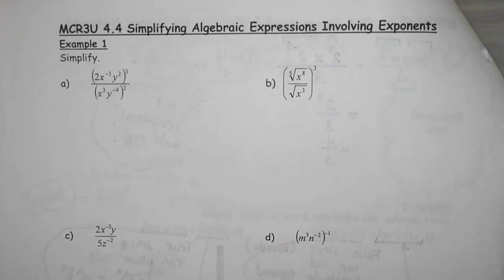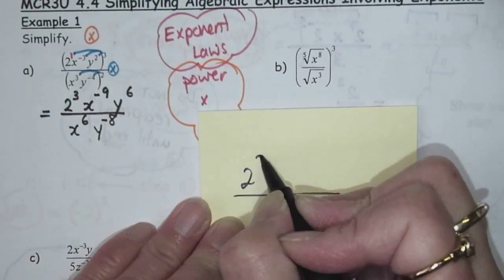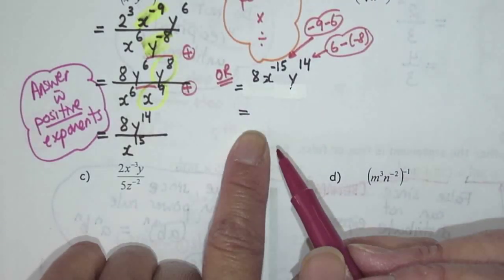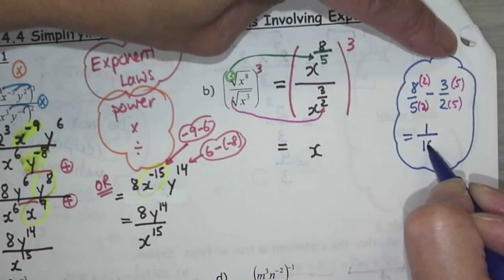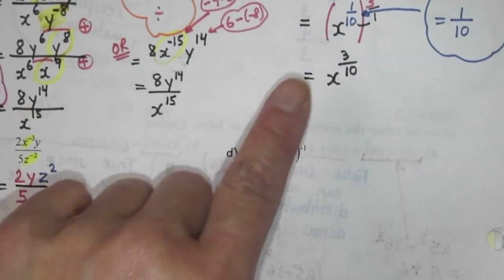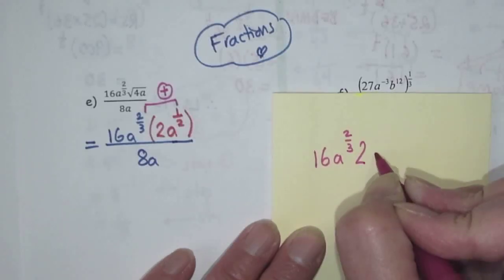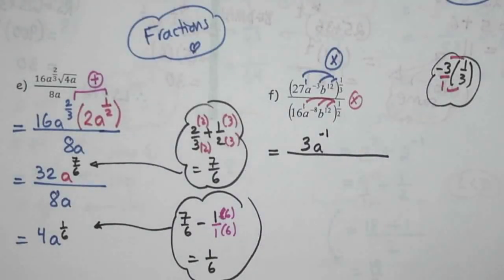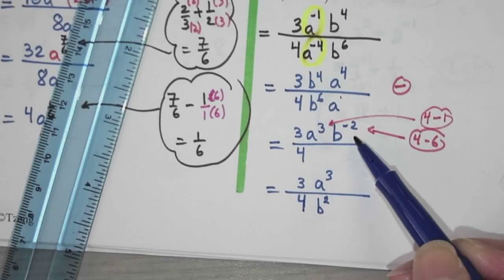MCR3U1 4.4 Simplifying Algebraic Expressions Involving Exponents Part 1